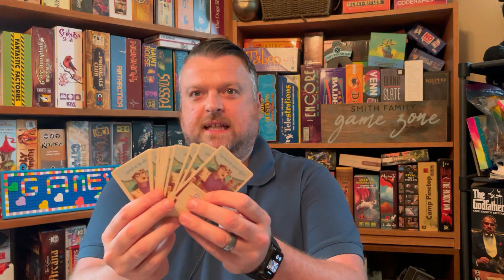The Boardgame Mechanics Review Fit to Print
0:00 - Intro
0:08 - Title Screen
0:26 - Description of the Game
1:44 - Components
4:49 - Final Thoughts
8:39 - Credits

Fit to Print is a puzzly tile-laying game about breaking news, designed by Peter McPherson and set in a charming woodland world created by Ian O’Toole!

Thistleville is the world’s most bustling little town — it’s a challenge to keep up with everything going on, from who took home first prize for their baked goods at the community fair to who has been digging in Mrs. Brambleberry’s carrot patch.

As an editor at one of the local newspapers, your job is to tell their stories!

The front page is due in just a few hours and you have no time for perfection. Grab the big stories before the other papers get a chance, and make sure you get the right photos too. A newspaper is a business, so the money has to come from somewhere — don’t forget the ads! After you’ve picked out a combination of stories, photos, and ads, it’s time to lay out the front page. Did you take enough tiles to fill the paper, but not so many that things have to be cut? Over the course of three hectic days, your skills will be tested as you compete to be the most newsworthy editor!

Fit To Print is a tile-laying game for the whole family. Players simultaneously collect newspaper tiles, stacking them on their desks until they think they have what they need to make the perfect front page. Then, they will yell “Layout!” and begin to lay out the page by carefully considering the placement of centerpieces, articles, photographs, and advertisements. When everything is just right, they yell “Print” to be the first off the press and gain their choice of centerpiece for the next round! This hectic spatial puzzle features over 100 unique newspaper tiles, 6 characters with their own special abilities, as well as 3 decks of Breaking News cards — so that each and every time you play you will be solving a new puzzle!

If real-time games aren’t your style, Fit to Print has a number of alternative modes to satisfy every type of puzzle gamer. In Slo-Mode players take turns drafting tiles from a shared market and arranging them on their front pages. In Puzzle Mode, take a specific set of tiles and piece together the highest-scoring arrangements. Whether you enjoy relaxing solo puzzles on your own, or frenetic action for up to 6 players, you will have a blast helping the critters of Thistleville tell their stories!